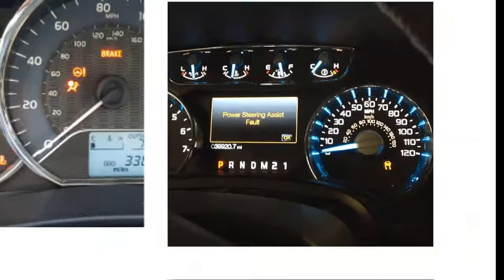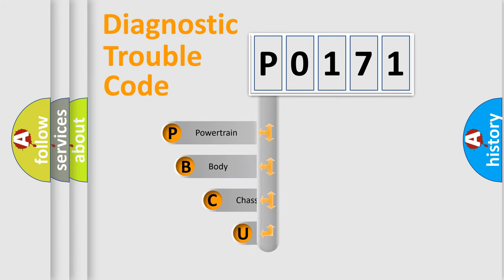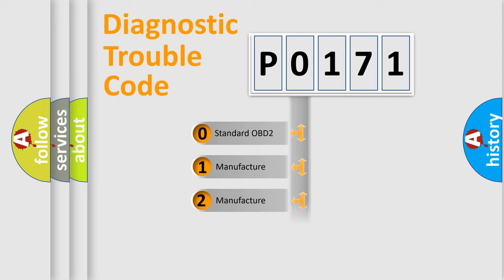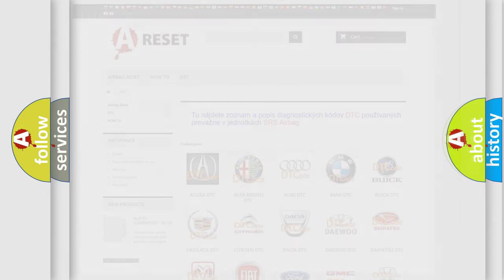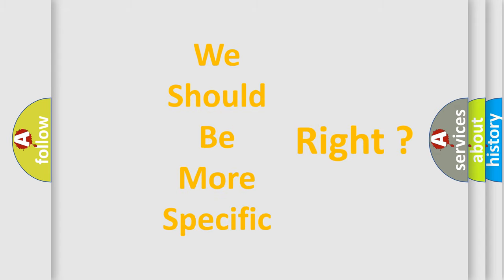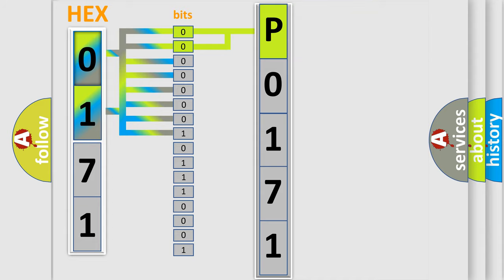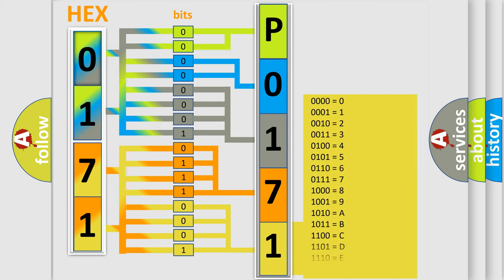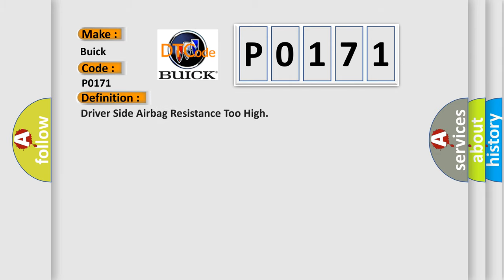DTC Buick P0171 Short Explanation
Contents:
0:21 Basic DTC analysis according to OBD2 protocol standard.
1:48 Insight into programming
2:58 A diagnostically understandable description of the Diagnostic Trouble Code
3:05 Basic error definition

Make
Buick
Code
P0171
Definition
Driver Side Airbag Resistance Too High
Cause
CircuitSDMDriver Side Airbag